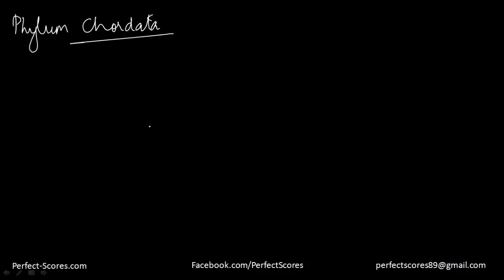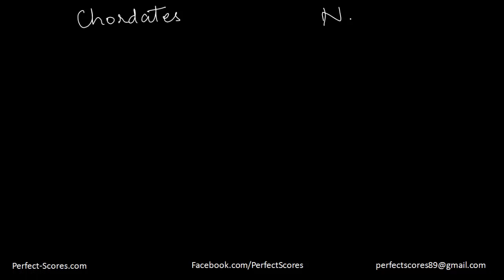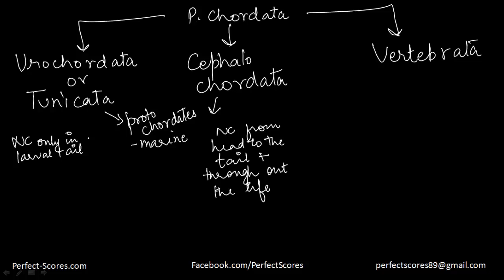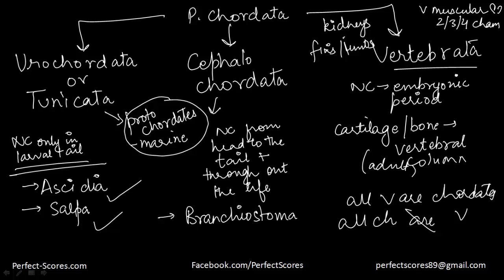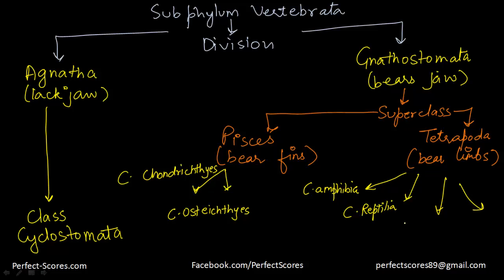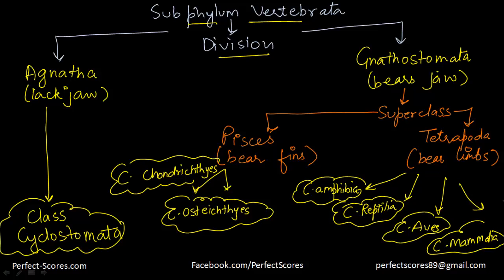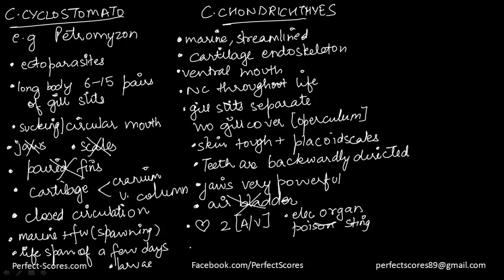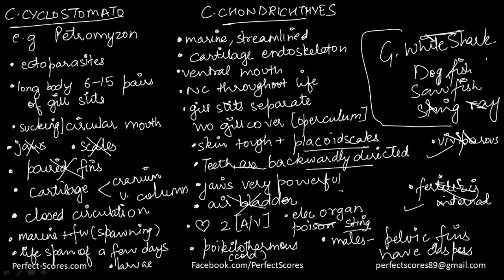Biology - Kingdom Animalia - P Chordata - Part 1 - (SAT Biology)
This video includes information about Phylum Chordata, Subphylums (Urochordata, Cephalochordata and Vertebrata) and also Classes Cyclostomata and Chondrichthyes. The next video to be watched will be Part 2 that will contain descriptions of Classes Osteichthyes, Amphibia, Aves, Reptilia and Mammalia.